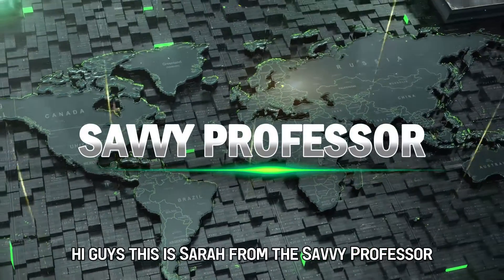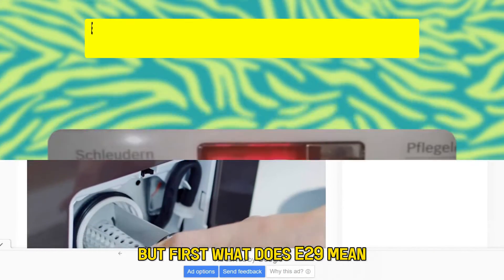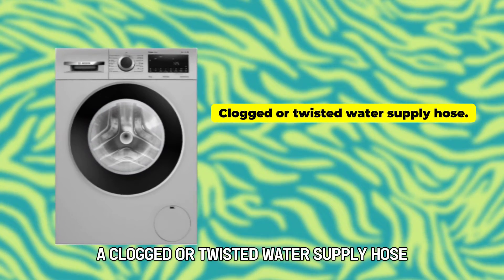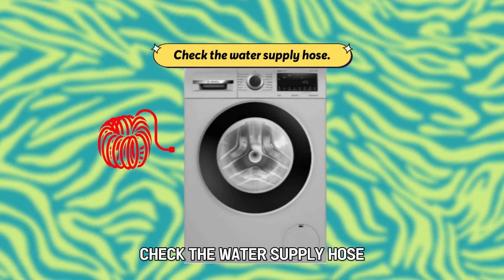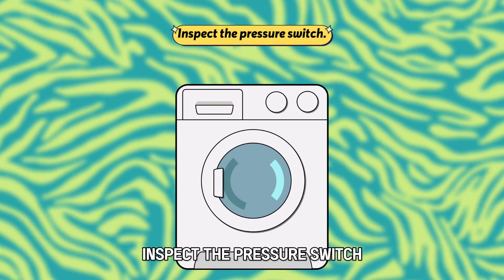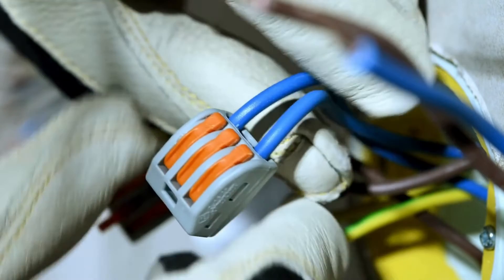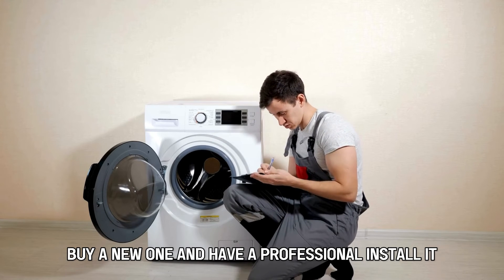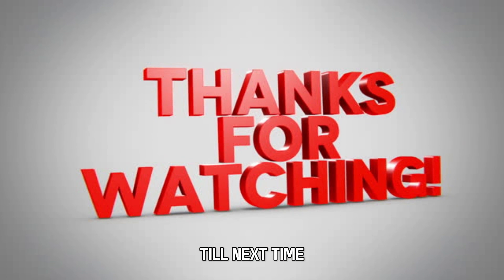Bosch Washer Error Code E29 (Meaning And How To Resolve The Issue)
Bosch Washer Error Code E29 (Meaning And How To Resolve The Issue). In this video tutorial I will show you how to fix Bosch Washer Error Code E29.

E29 indicates that there is a problem with the sensor detecting water filling into the device.
The following are some causes of the error:
• Clogged or twisted water supply hose.
• Pressure switch malfunction.
• Clogged water filter.

Now, let’s look at the best solutions to fix the error:
Check the water supply hose.
• Ensure that the water supply hose is not squeezed and does not have any clogs inside it.
• Ensure that the hose is at least 50 cm above the floor.

Inspect the pressure switch.
• Remove the upper panel of the washer.
• Locate a round sensor that has several wires and a thin hose connected to it.
• Detach the hose and reattach it again.
• Tap the pressure switch gently to return the membrane to its original position.
• If the pressure switch is broken, buy a new one and have a professional install it.

Clean the clogged water filter.
• Remove the hose.
• Use pliers to remove the mesh.
• Rinse the mesh and put it back.